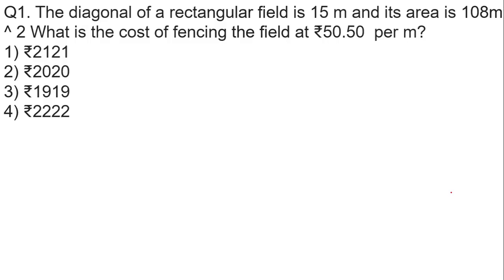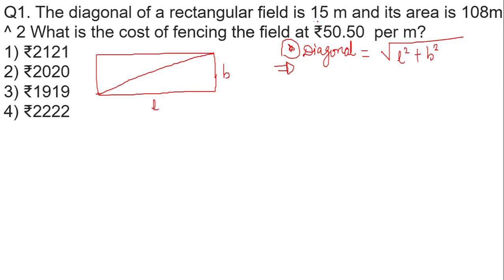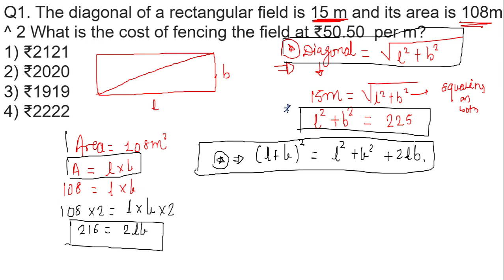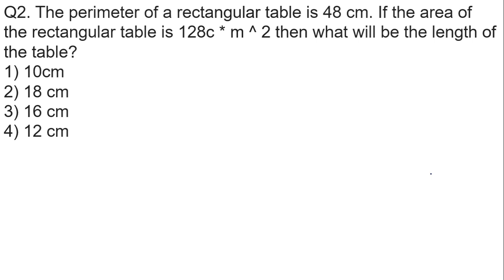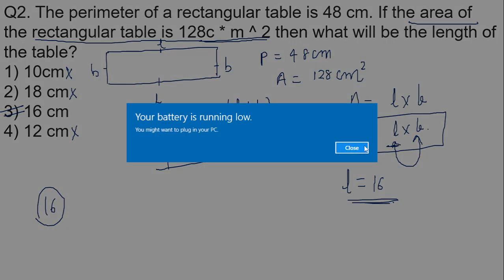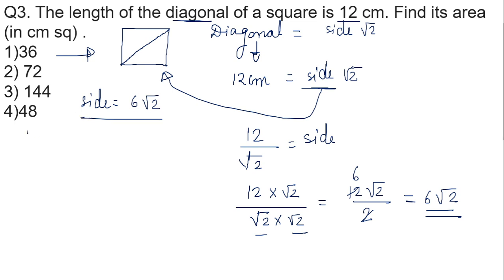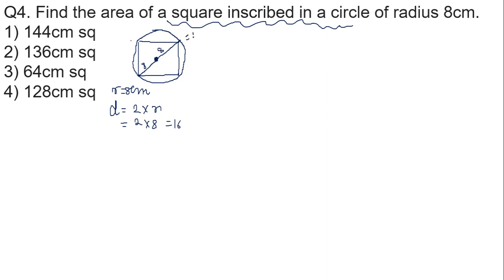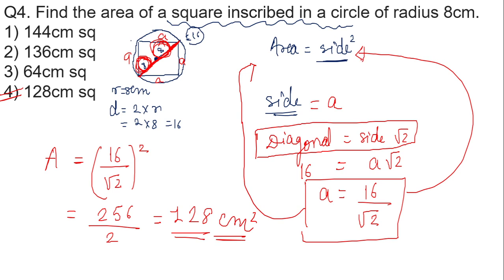Square Rectangle Questions for CTET Exam 2023| Mensuration 2D Structure for Maths Paper1&2